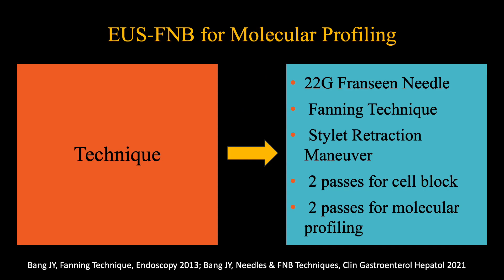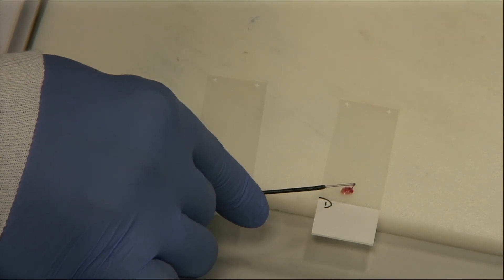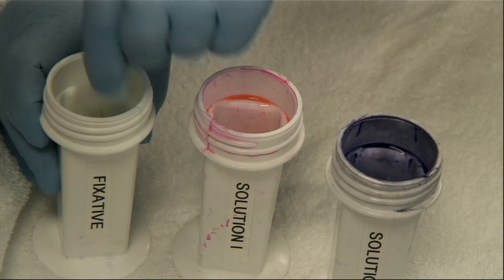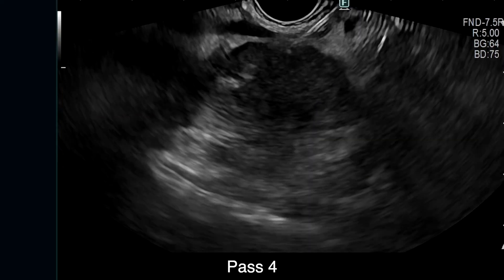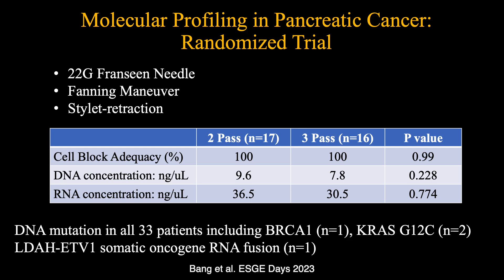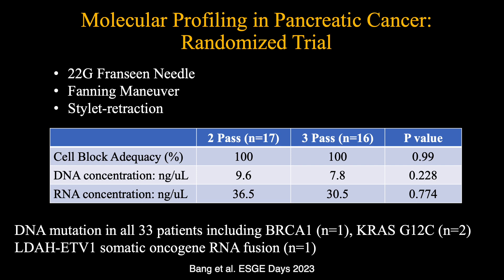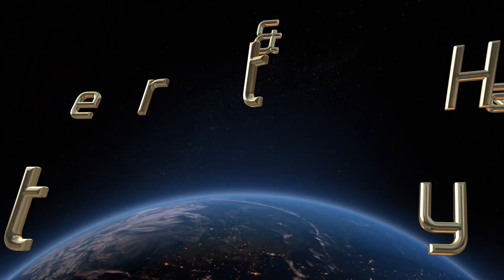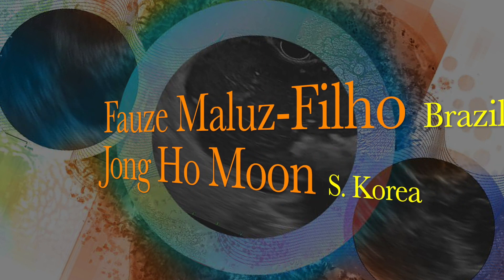EUS-FNB AND MOLECULAR PROFILING IN PANCREATIC CANCER - FLORIDA LIVE EDUCATIONAL VIDEO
In this Florida Live Educational Video we present EUS-FNB and Molecular profiling in pancreatic cancer.

Please register to attend Florida Live EUS from August 17-19, 2023 in Orlando, where you can observe not only therapeutic interventions that will be of interest to experienced endosonographers but also diagnostic procedures that will be of relevance to beginners and novice endoscopists.

We look forward to seeing you in Orlando where the Magic of Endoscopy begins!